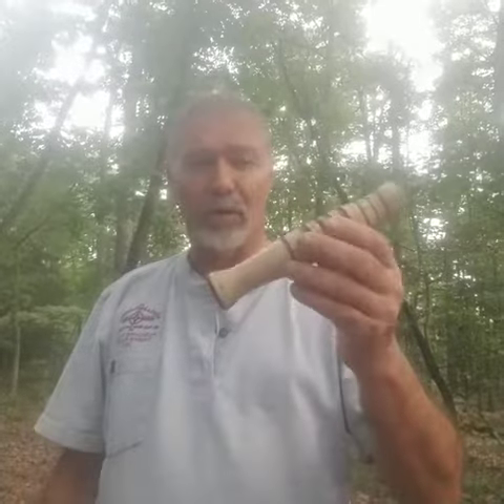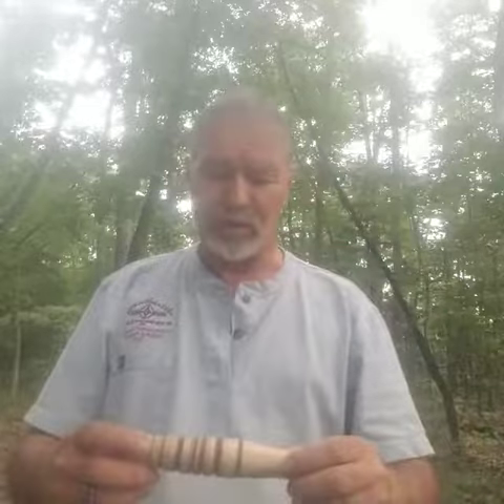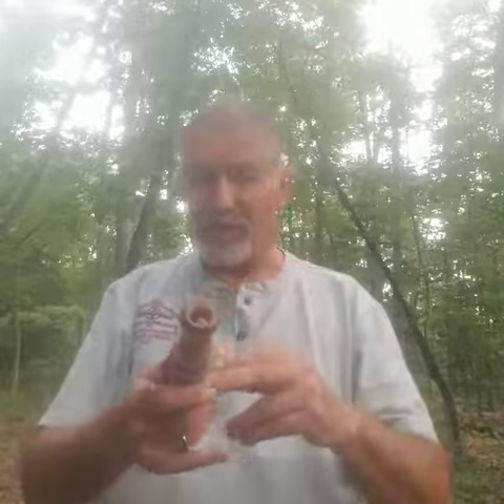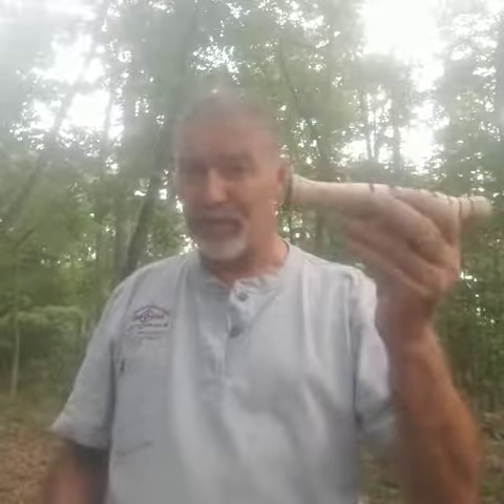Rednecks Pride Outdoors Deer flute call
Showing a Rednecks Pride Outdoors Deer flute call different tuning